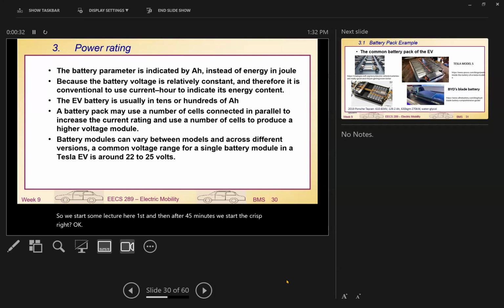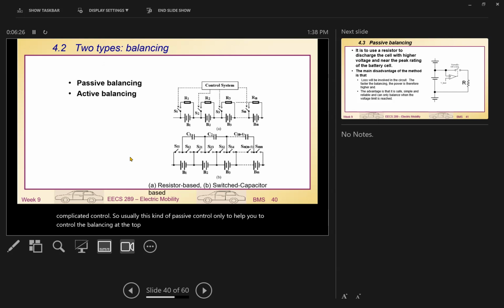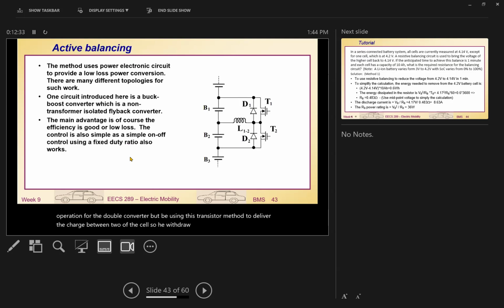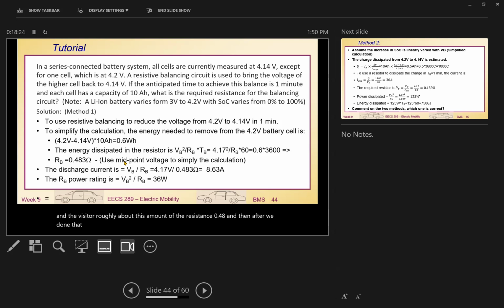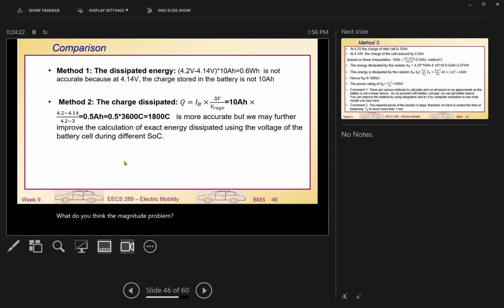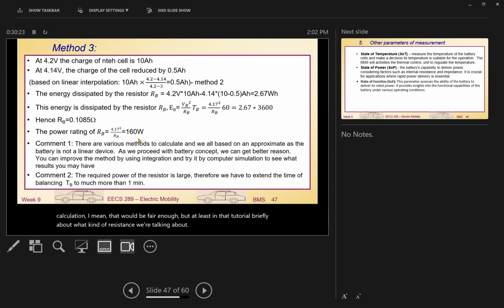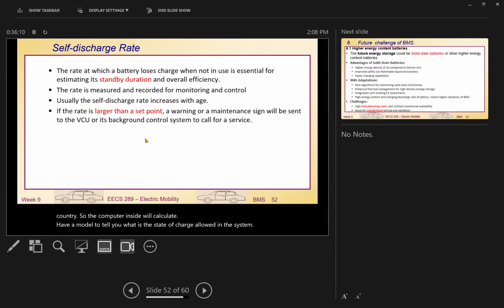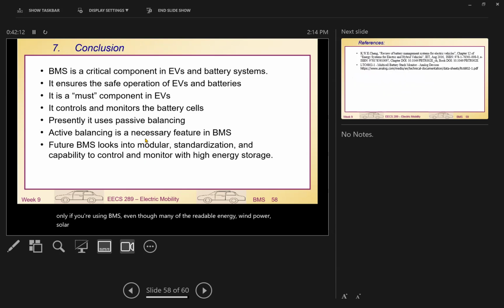Battery Management System Part 2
We will discuss Cell balancing, and future BMS